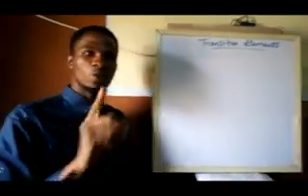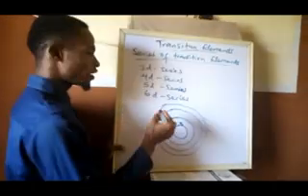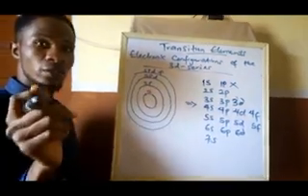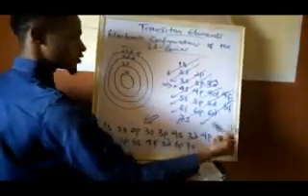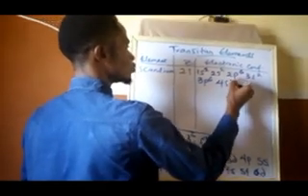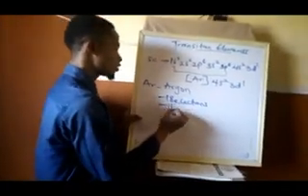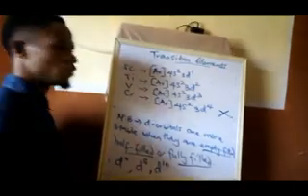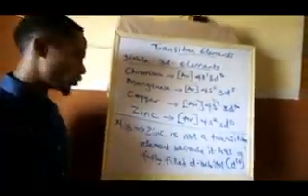Transition Elements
Chemistry of Transition Metals/Elements